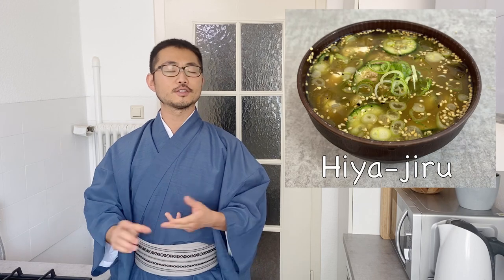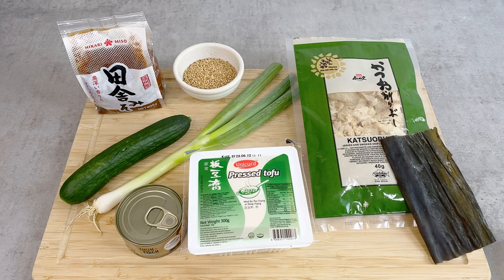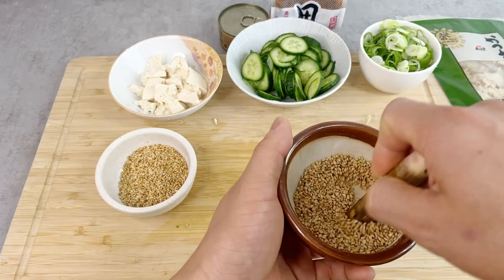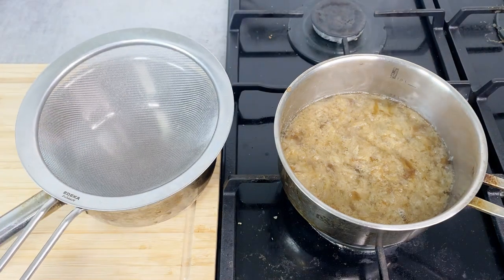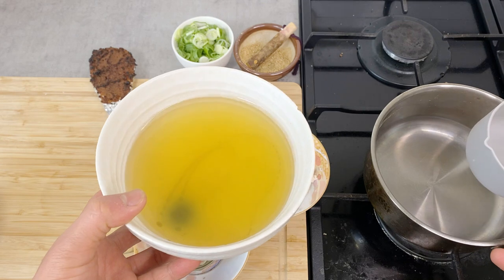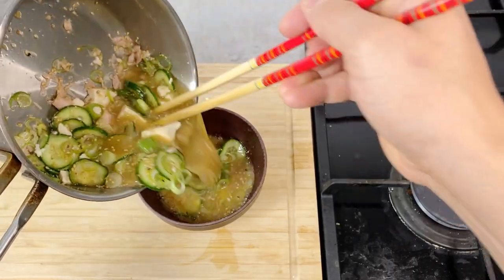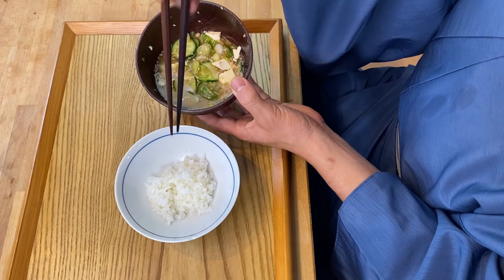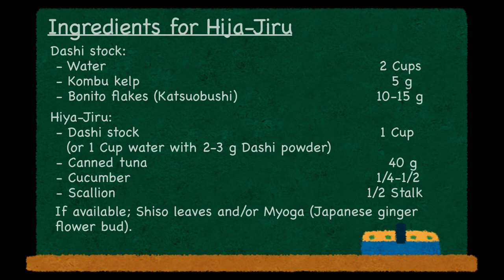How to make Cold Miso Soup (HIYA-JIRU) 〜冷や汁〜 | easy Japanese home cooking recipe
In this video, I am showing how to make Hiya-Jiru, cold Miso soup, a regional recipe of Miyazaki Prefecture. This is perfect for the hot summer.

Ingredients for Hiya-jiru:
Dashi stock:
 - Water                                                                2 Cups
 - Kombu kelp                                                         5 g
 - Bonito flakes (Katsuobushi)                          10-15 g

Hiya-Jiru:
 - Dashi stock                                                        1 Cup
   (or 1 Cup water with 2-3 g Dashi powder)
 - Canned tuna                                                       40 g
 - Cucumber                                                        1/4-1/2
 - Scallion                                                          1/2 Stalk

If available; Shiso leaves and/or Myoga (Japanese ginger flower bud).

00:00 Intro
01:26 Ingredients
0230: Preparing the ingredients
04:24 Makind Dashi stock
06:22 Roasting Miso
07:53 Assembling
09:54 Eating
12:33 Ending
13:09 Recipe